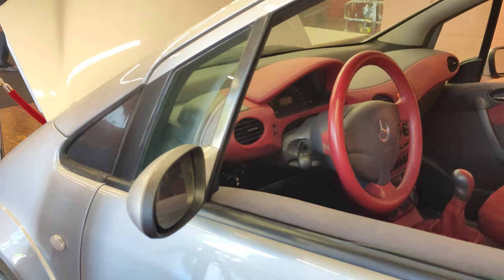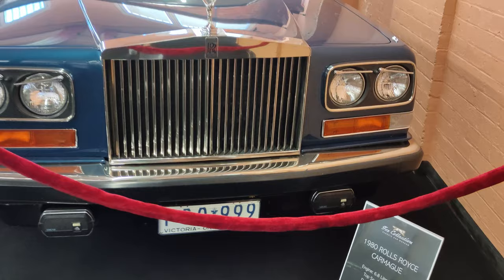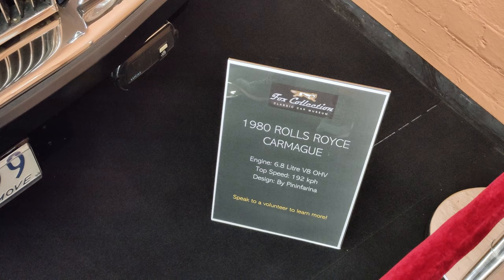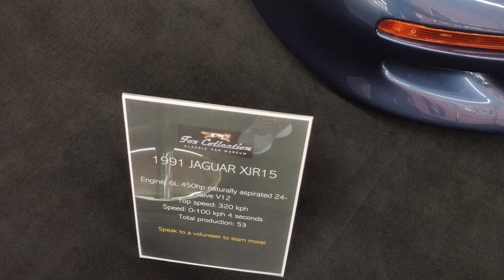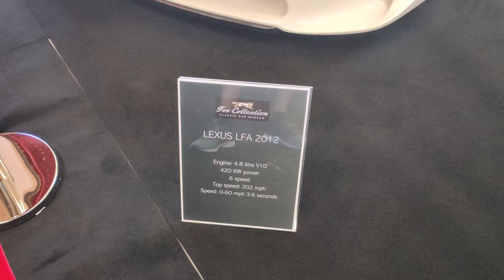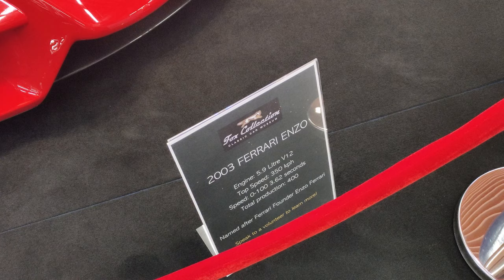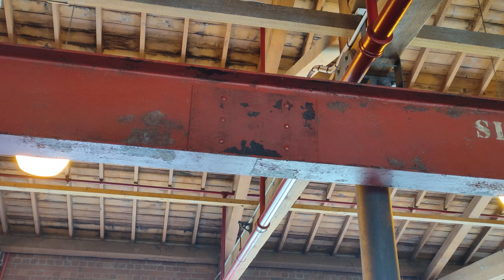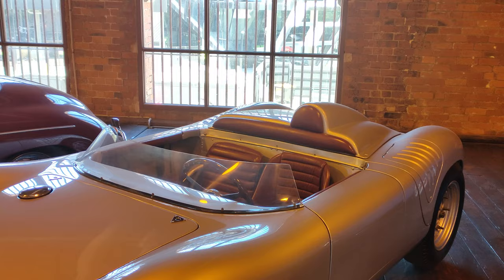Visiting Fox Classic Car Collection with Uncle Behrang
The Fox Classic Car Collection, housed in the historic Queen’s Warehouse, contains dozens of the world’s most rare and prestigious vehicles. These cars have been collected over a 50-year period by Lindsay Fox, Founder of Australian logistics company Linfox, and donated to a Trust to raise funds for charity and for the public to enjoy.

Lindsay has a passion for classic vehicles, with his collection including models from Mercedes Benz, Jaguar, Porsche, Ferrari, Bentley, Volkswagen, Ford, Rolls Royce, MG, Lexus and Nissan between 1923 and 2020. Some vehicles have previously been owned by Ringo Starr, Bing Crosby and Bob Jane to name a few.

The collection is steeped in history, one off prototypes and cars that dreams are made of.